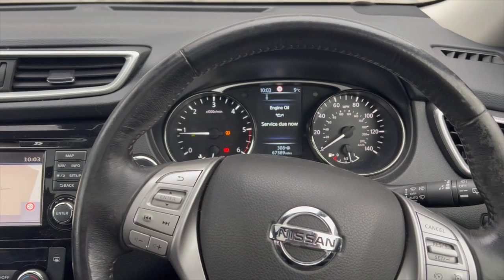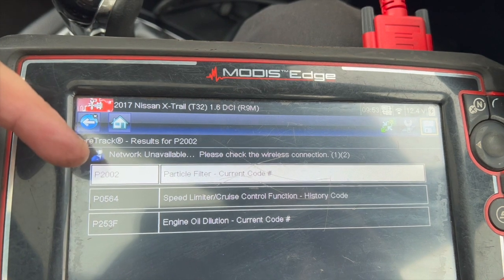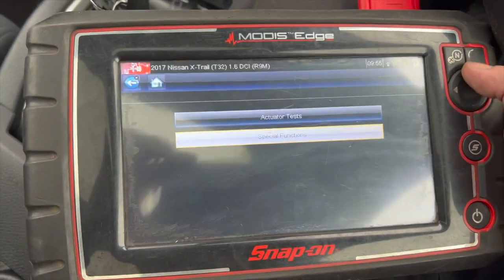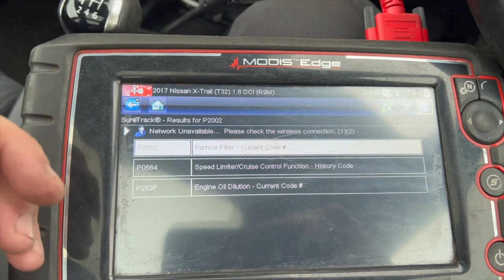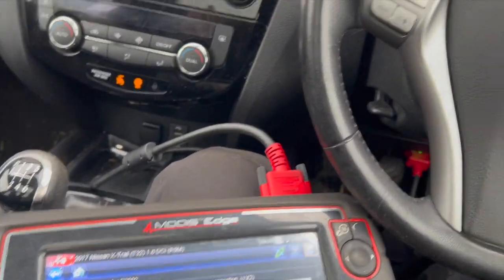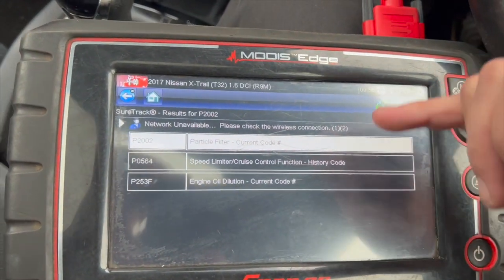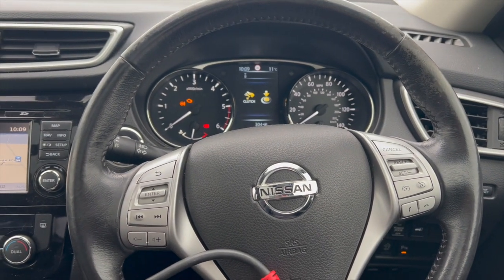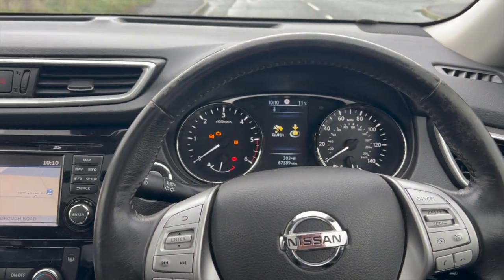P253F Engine Oil Dilution Fault 1.6 DCI 2017 Nissan Trail P2002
Short video explaining how to clear P253F engine oil dilution fault code on 1.6 Dci . This Vehicle (2017 Nissan x trail)  had p2002 p0564 & P253F fault codes stored. DPF soot content was too high so required a DPF Regen to fix the fault but the Oil dilution fault would not clear. Basically the service light needs to be reset before you can successfully clear the Oil dilution fault.